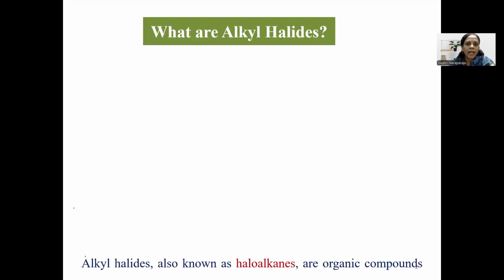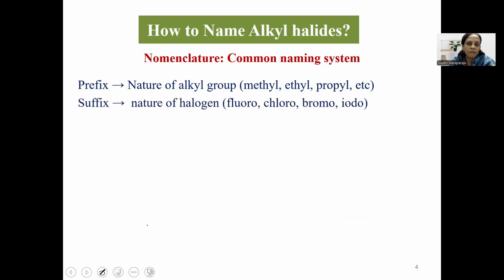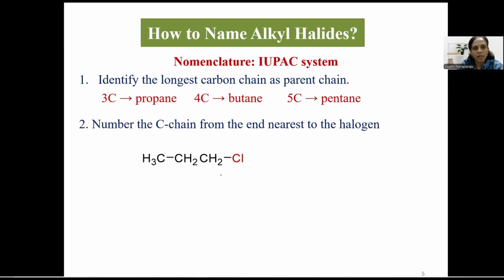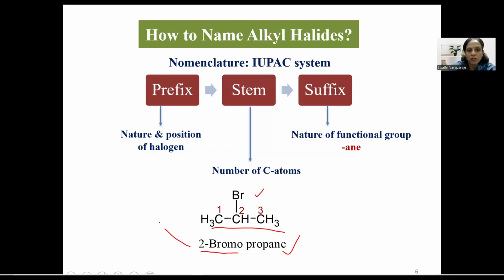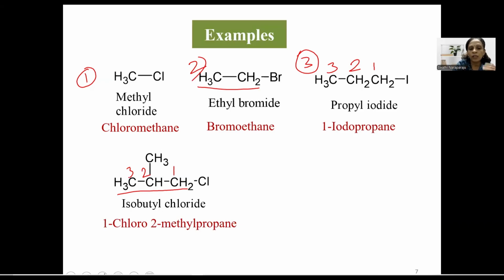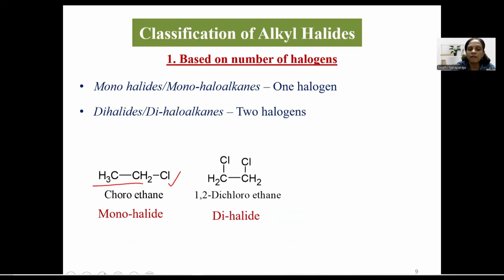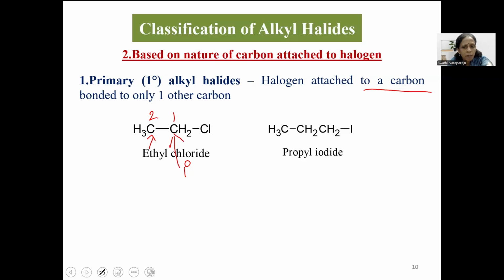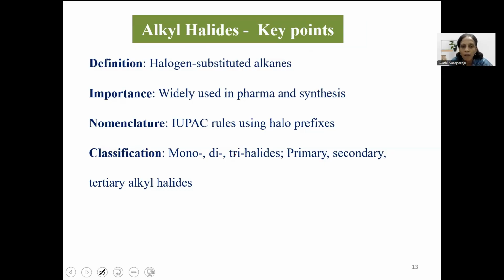Alkyl Halides Simplified: Naming, Types & Tricks Every Pharmacy Student Must Know!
Master these basics – they form the backbone of many drug synthesis pathways.

🎬 Concept & Content Creation: Dr. N. Swathi
✂️ Video Editing: Mr. NNS Pranav Koundinya, Aspiring Tech Creator & Editor